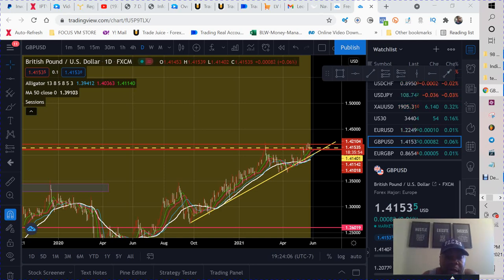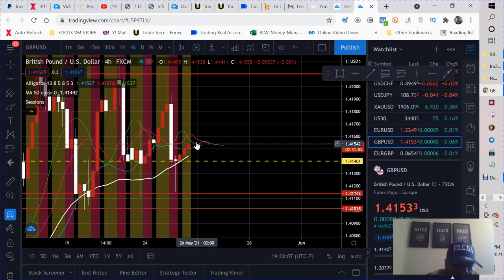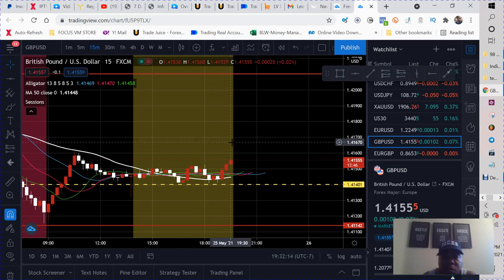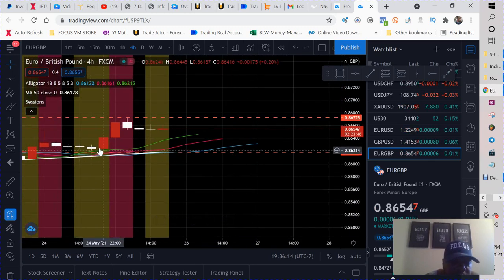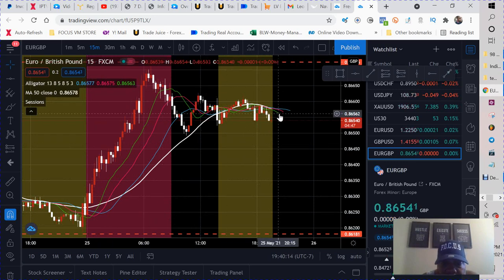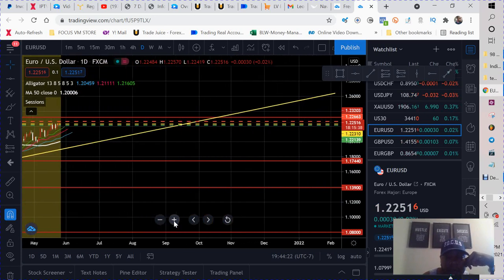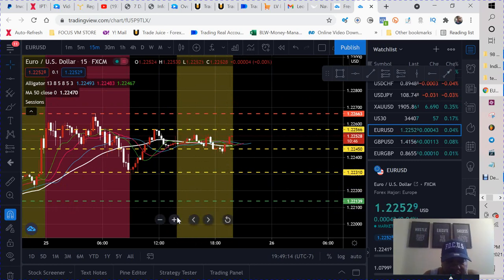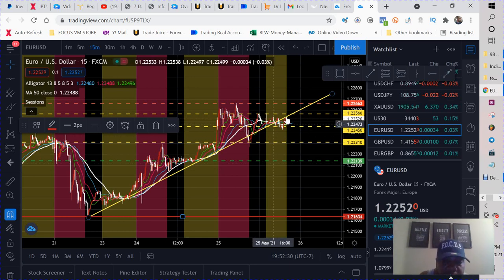My chart break down of GBPUSD, EURGBP, EURUSD FOR 2/26/2021